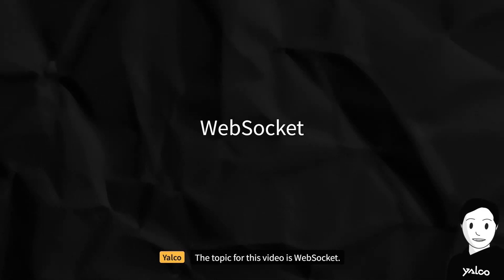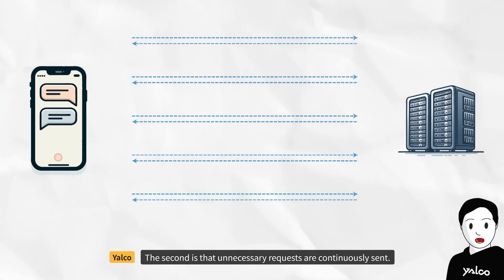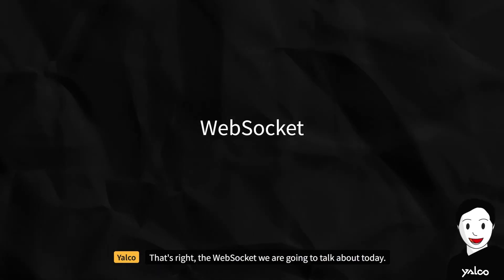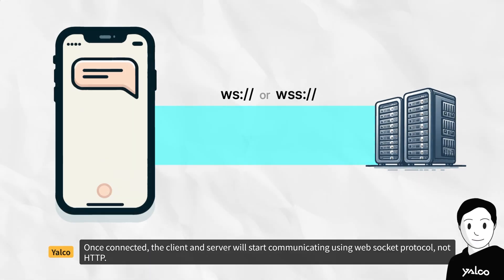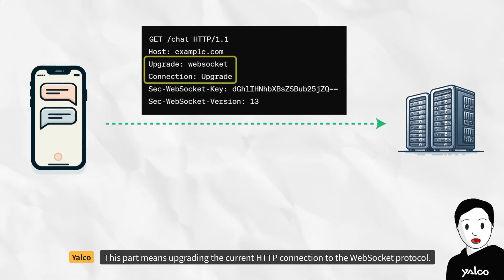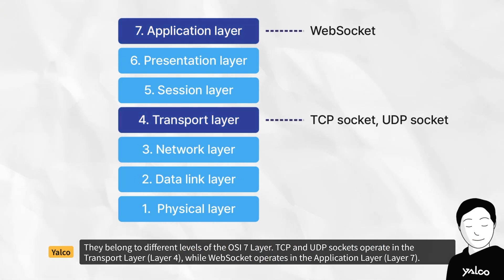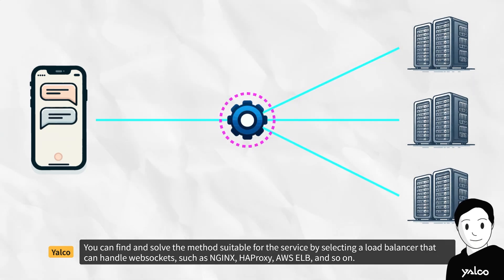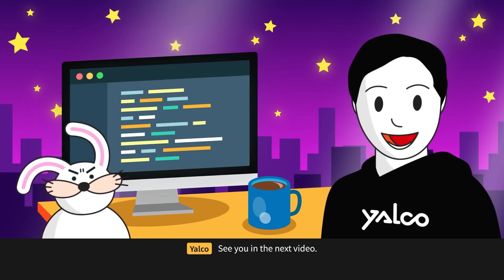WebSocket - The Easiest and Detailed Explanation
The topic of this video is WebSocket. Traditional computer communication methods, such as HTTP, involve the client sending a request and the server responding, creating one-way communication. This model has limitations, especially in real-time applications like chat apps, where the server cannot notify the client of new messages without a client request.

Polling and long polling are methods to address this, but they have drawbacks like delays and increased server load. WebSocket, however, allows bidirectional communication, similar to a phone call, enabling both the client and server to send messages freely and efficiently.

WebSocket starts with an HTTP handshake, then switches to the WebSocket protocol for ongoing communication, reducing overhead compared to HTTP. It is more resource-efficient and suitable for real-time updates, unlike HTTP/2, which is not designed for long-term bidirectional communication. WebSocket uses TCP, ensuring data order and reliability, making it ideal for applications needing real-time communication, like online games and stock apps.

However, WebSocket implementation can be complex, especially with load balancing, and message size limitations can be a concern. Security is also a consideration, requiring SSL/TLS for encryption. While WebSocket is less burdensome than polling, it still demands resources, and high user numbers can strain servers.

The video concludes by hinting at exploring alternatives to WebSocket in future videos.